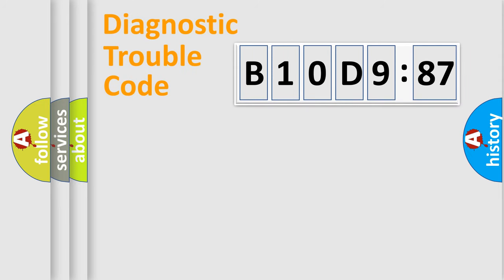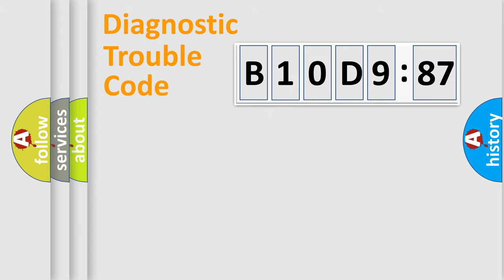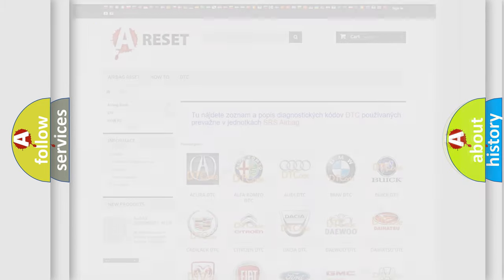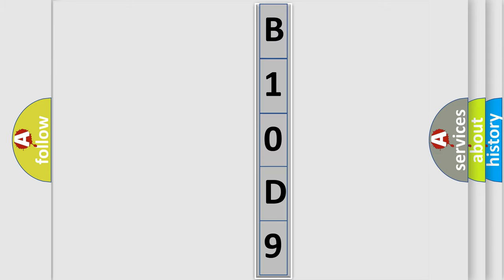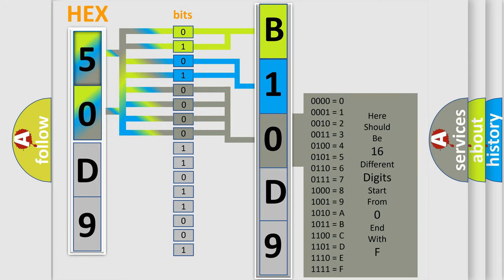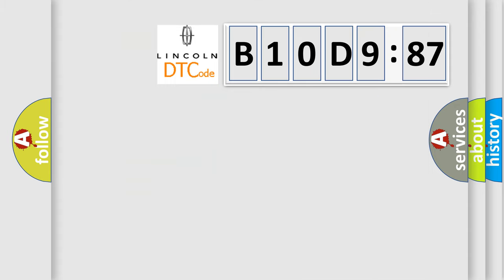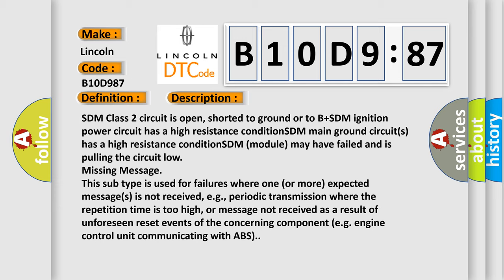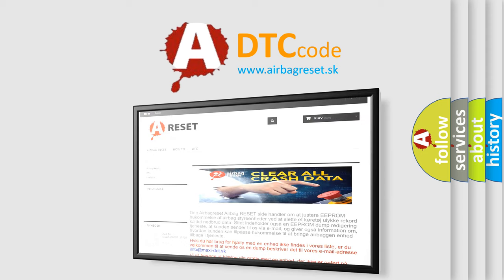DTC Lincoln B10D9-87 Short Explanation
Contents:
0:21 Basic DTC analysis according to OBD2 protocol standard.
1:48 Insight into programming
2:58 A diagnostically understandable description of the Diagnostic Trouble Code
3:05 Basic error definition

Make:
Lincoln
Code:
B10D9 87
Definition:
No Communication With SDM (Restraint Module)
Cause:
Failure Type:
Missing Message